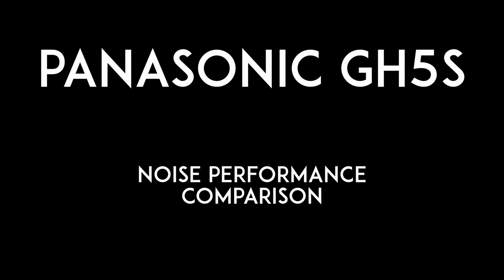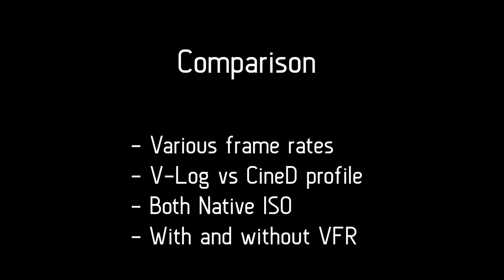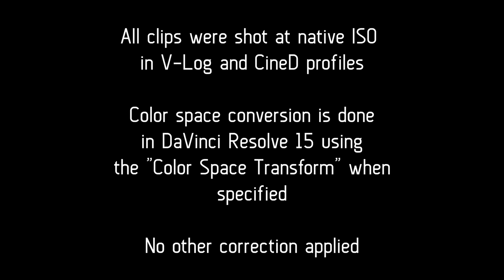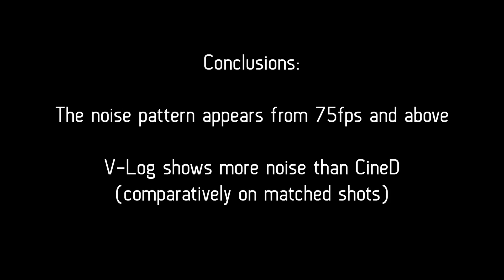Panasonic GH5s - Noise level comparison (frame rates, picture profiles, ISO)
Let's analyze the noise levels of the Panasonic GH5s in various shooting conditions.
The video demonstrates the appearance of slow motion noise for any framerate above 60 frame per second.
YouTube compression does a bad job at preserving the noise, the noisy areas tend to look blocky after compression.